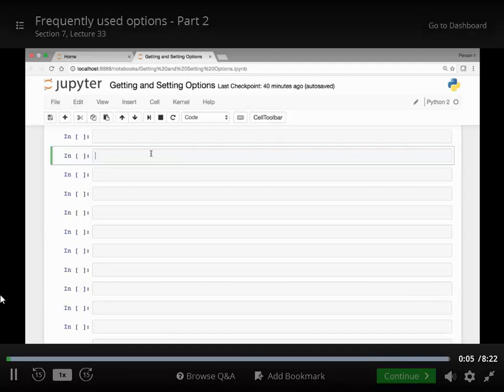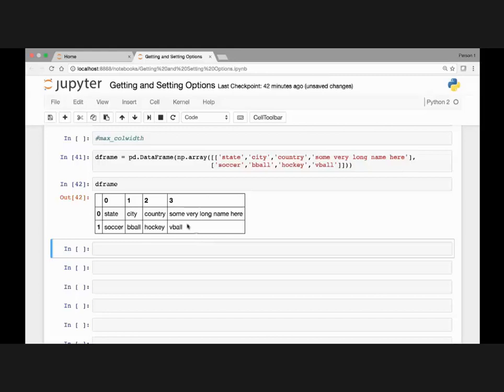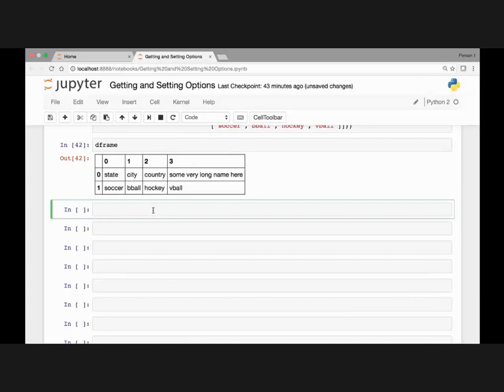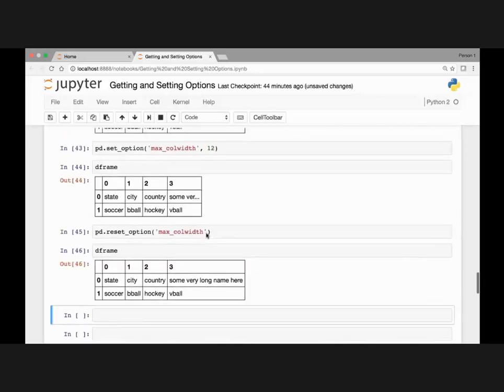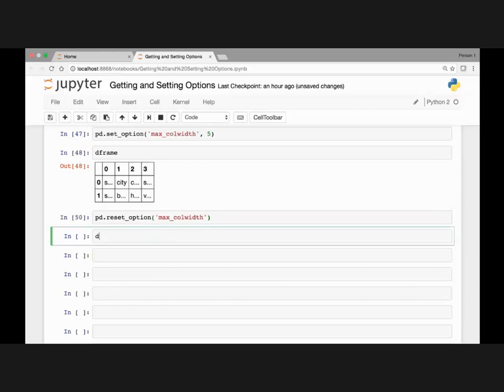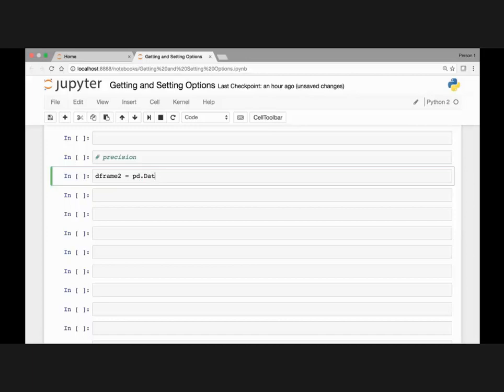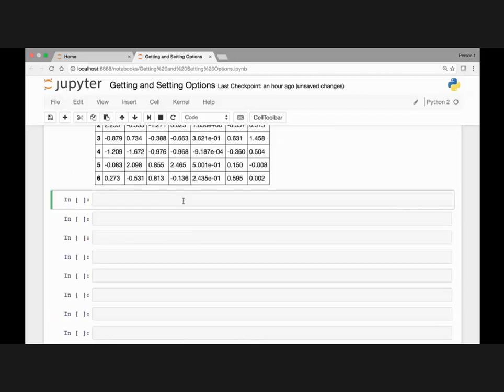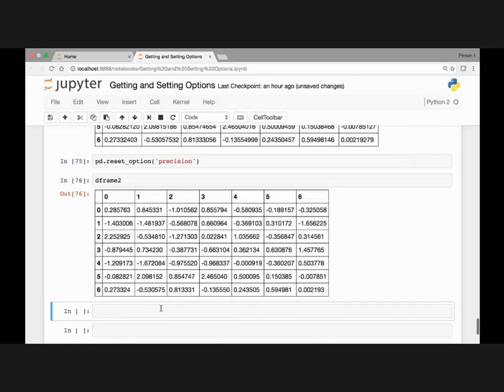33 Frequently used options Part 2